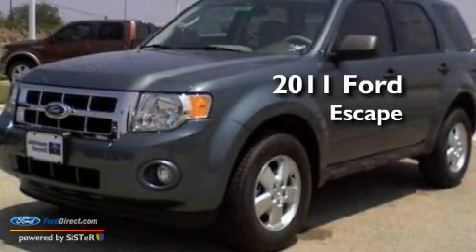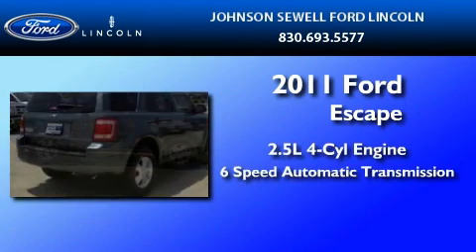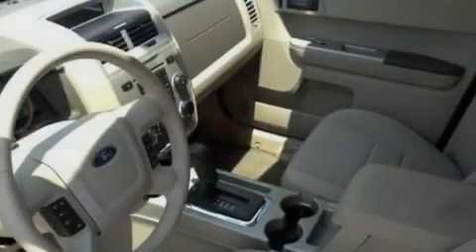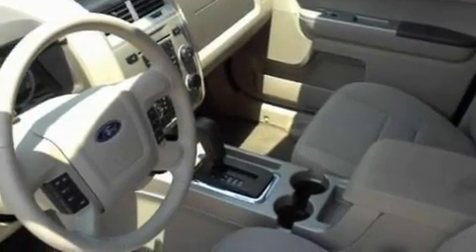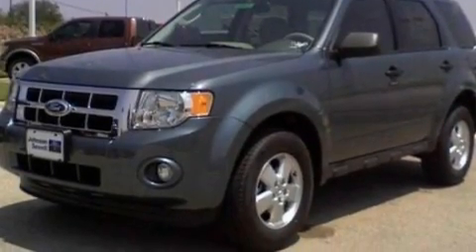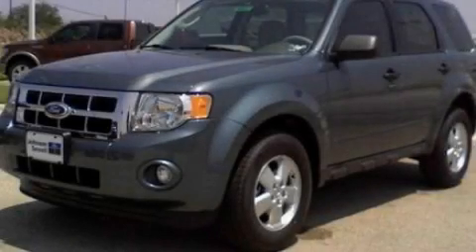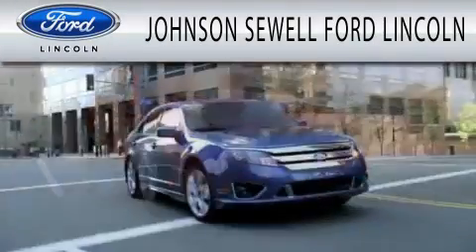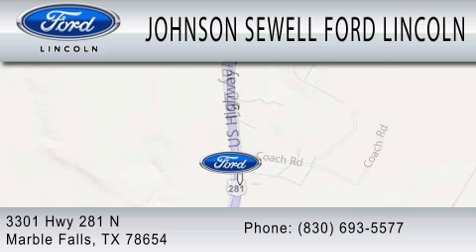2011 FORD ESCAPE TX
Year : 2011
 Make : FORD
 Model : ESCAPE
 Engine : 2.5L I4
 Trans . : AUTO 6SPD
 Exterior : STEEL BLUE
 Miles : 4
 Interior : STONE
 Stock : K972